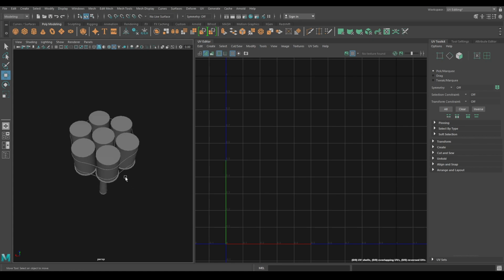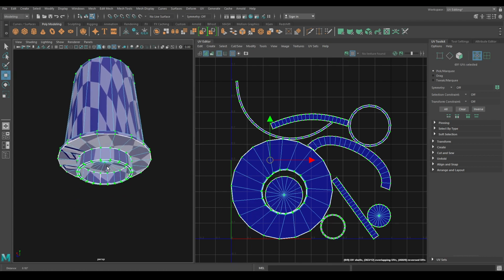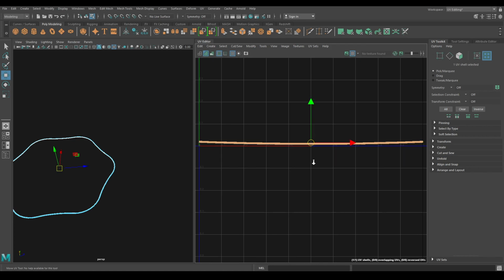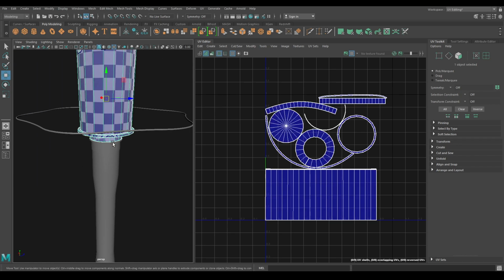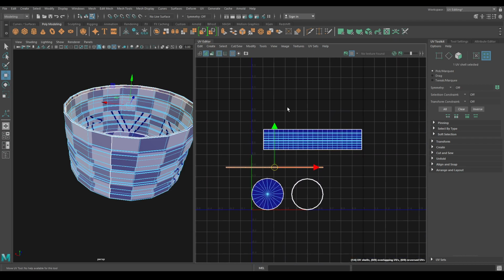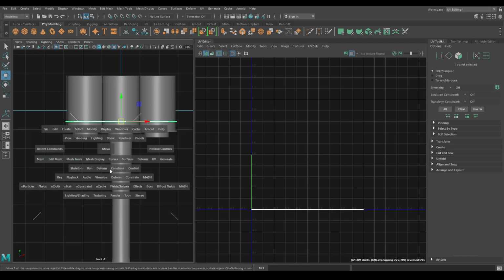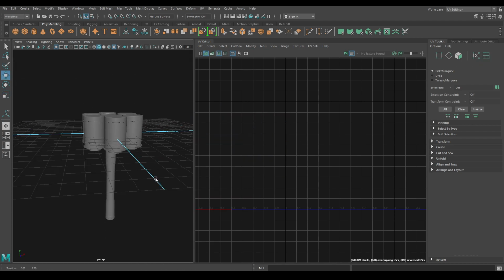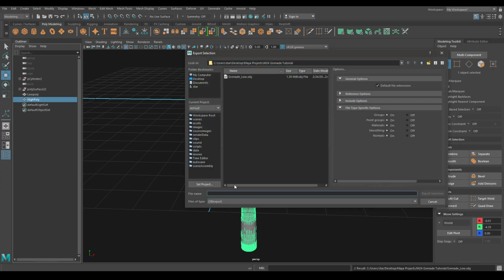Grenade Modeling - Modeling, Unwrapping & Texturing in Maya & Substance Painter | 2. Unwrapping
In this video we are going to unwrap the UVs of this M24 Grenades in Autodesk Maya.